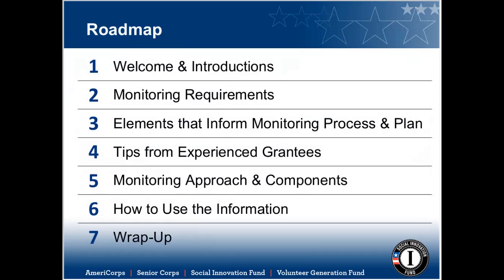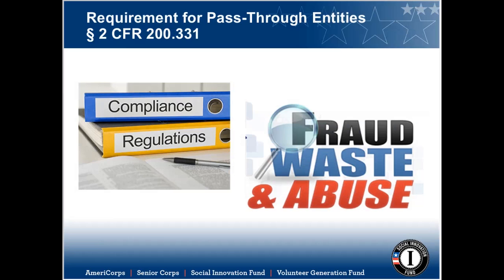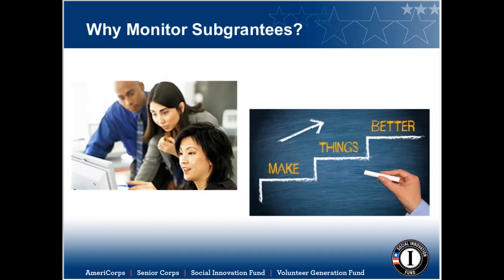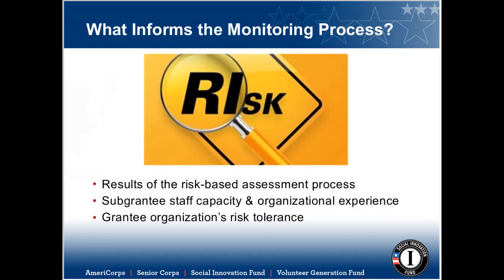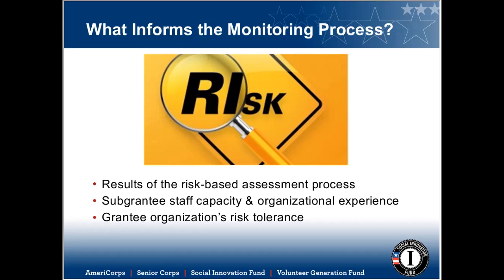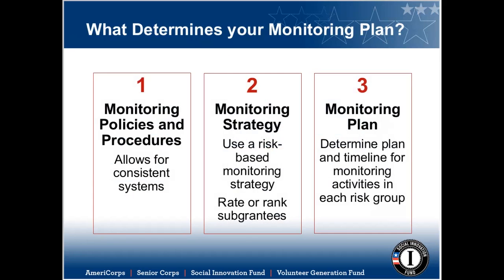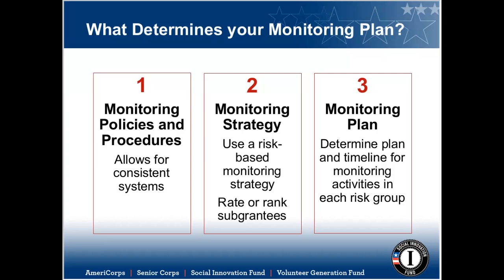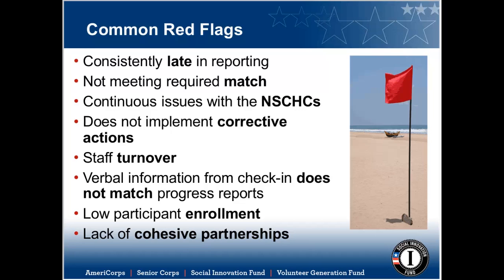subgrantee monitoring webinar part 1